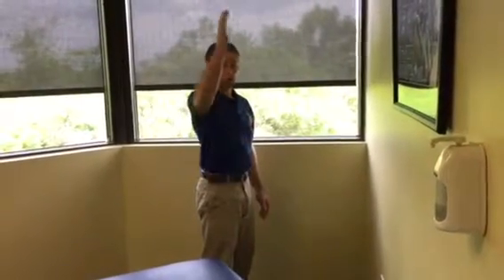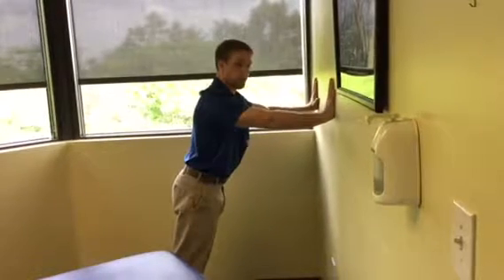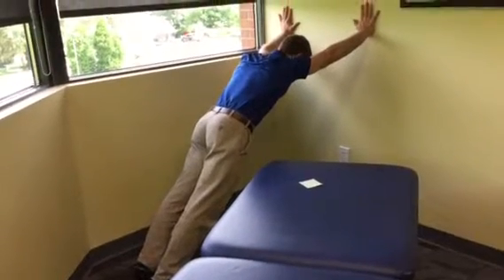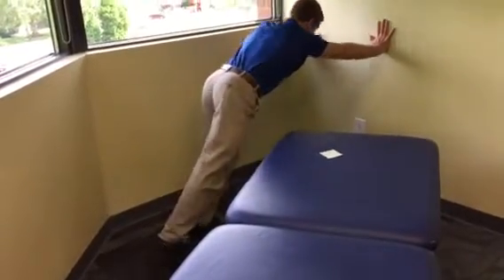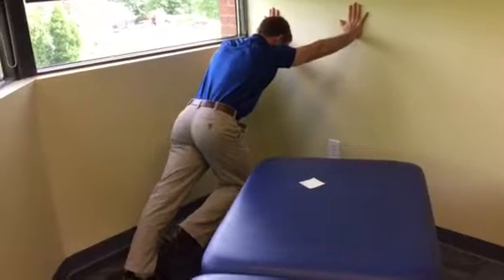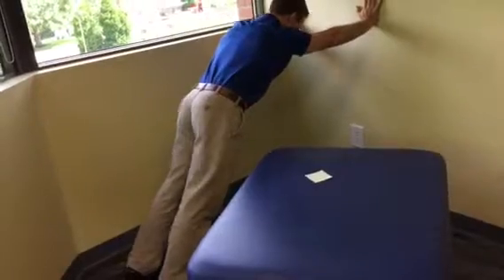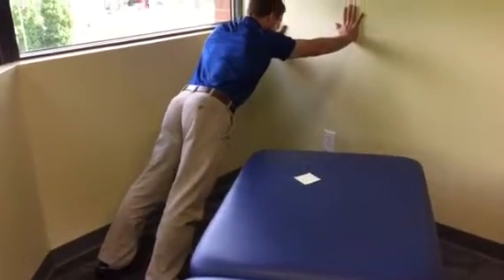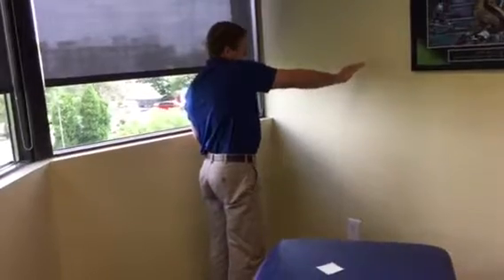Wall shoulder flexion closed chain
Progression of closed chain shoulder stabilization progressing into flexion